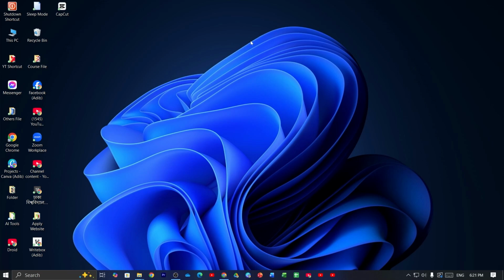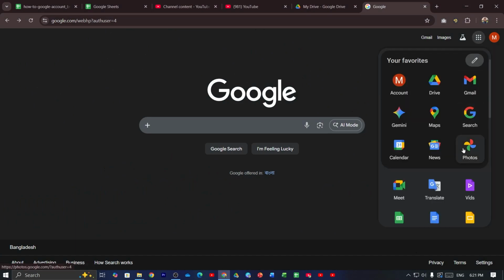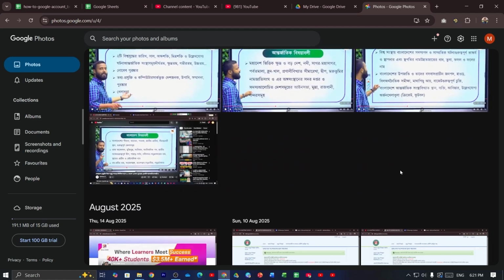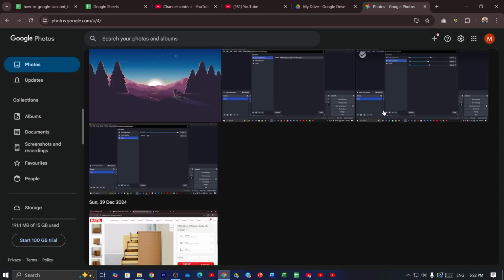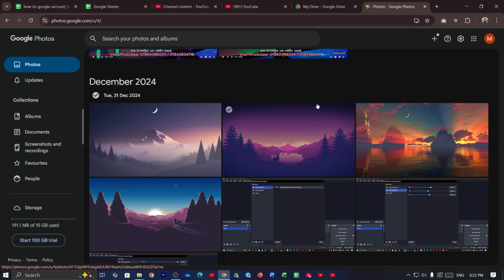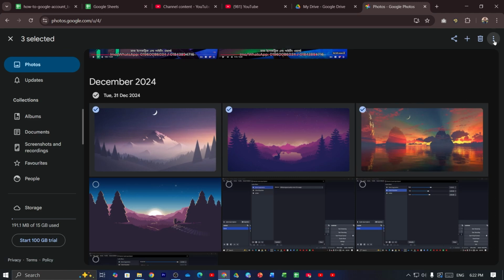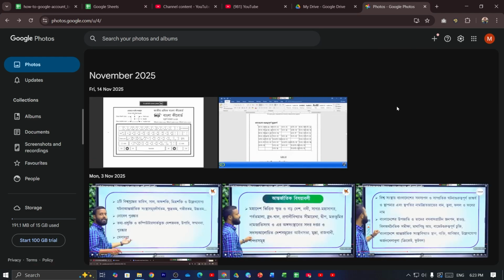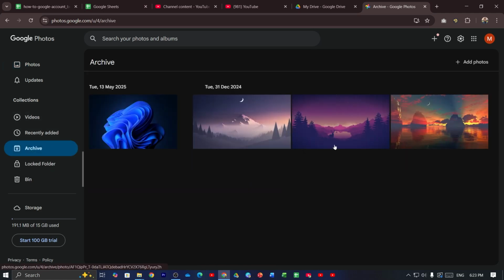How to Archive Image on Google Photos in Windows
A quick tutorial on, how to archive image on Google Photos.